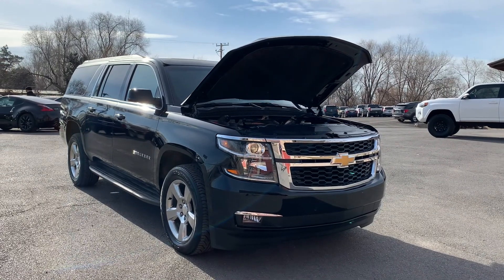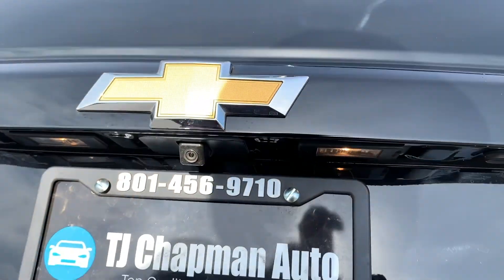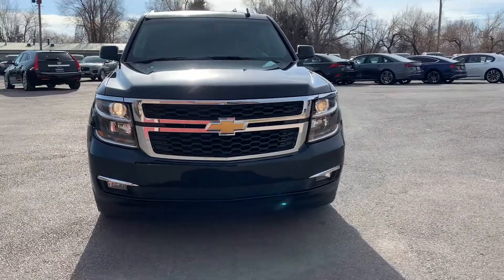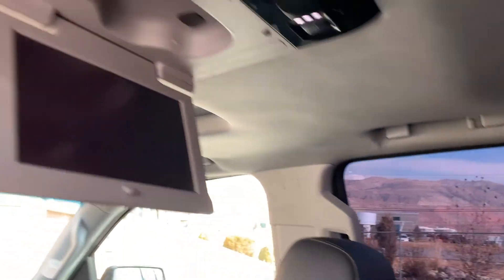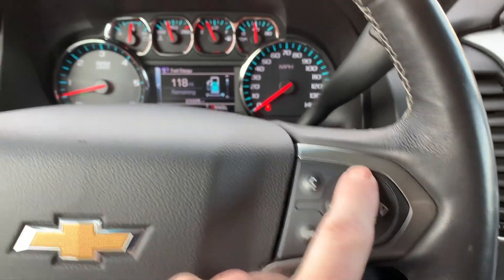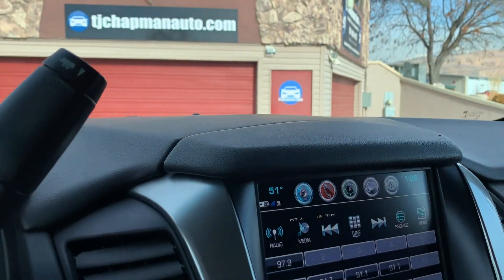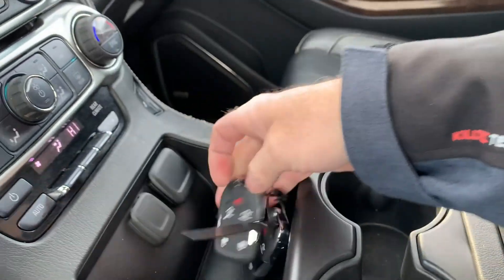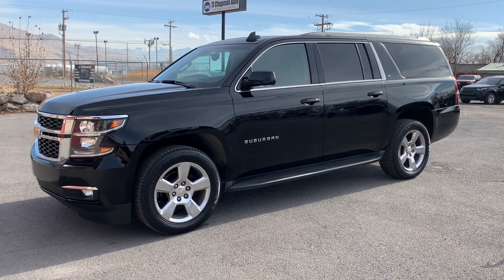2018 Chevrolet k1500 Suburban For Sale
CALL or TEXT 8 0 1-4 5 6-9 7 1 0, Suburban 1500 LT 4X4, $46,600 Retail value, Branded title, Heated seats 1st & 2nd row, Leather seats, Sunroof, Entertainment package, Navigation, Bluetooth, Back-up camera, tow kit,